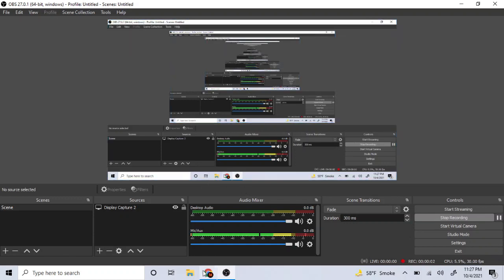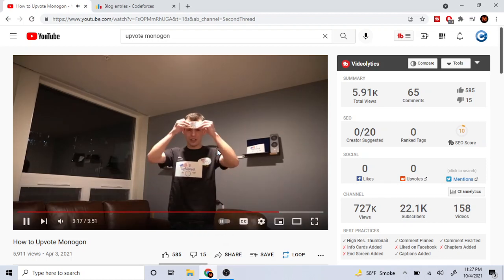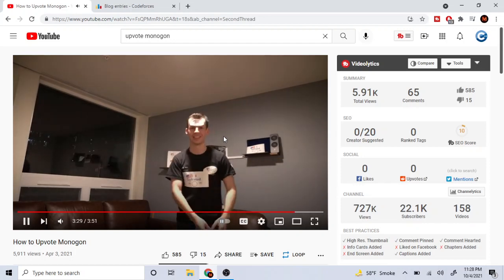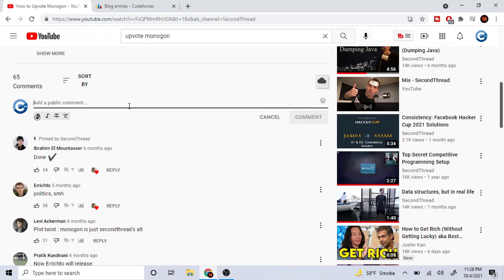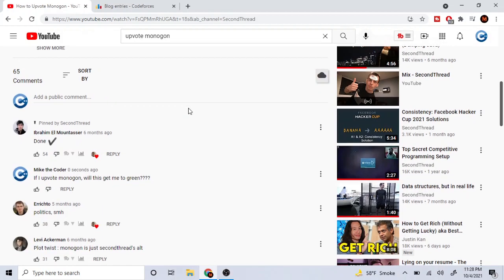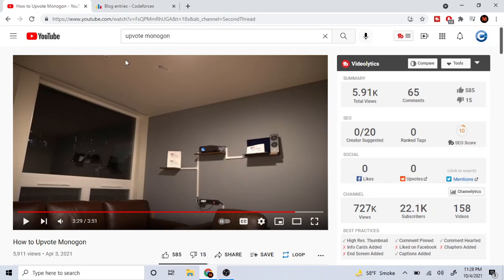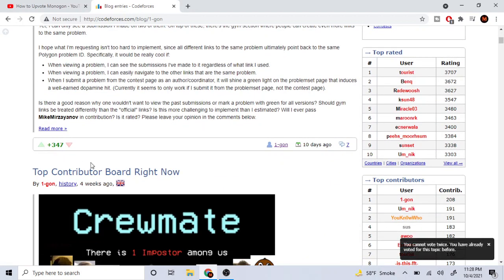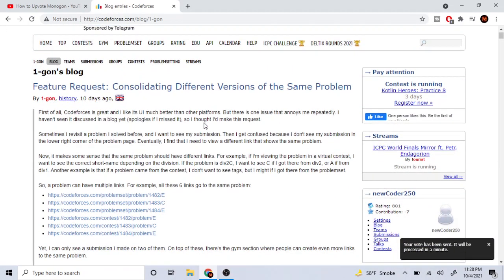I UPVOTED MONOGON!!